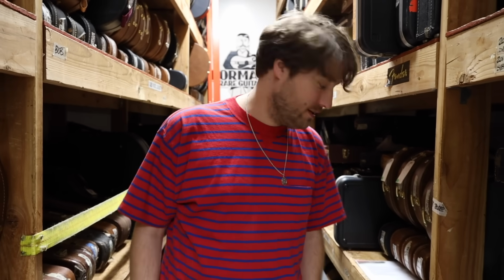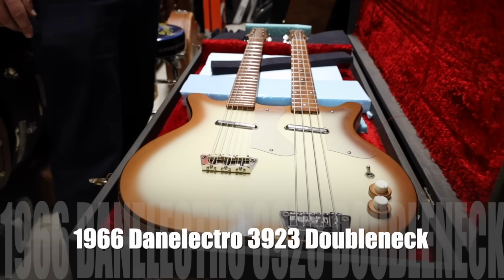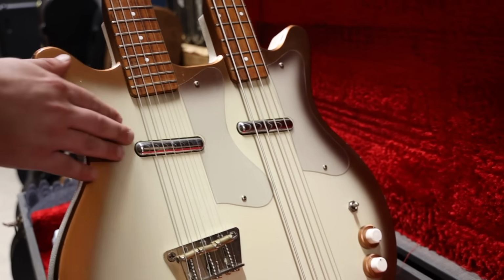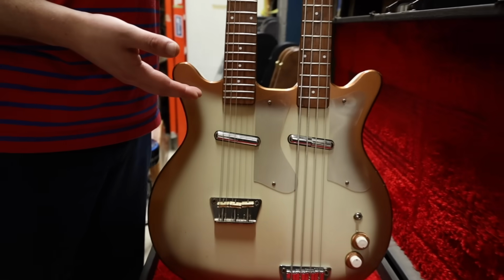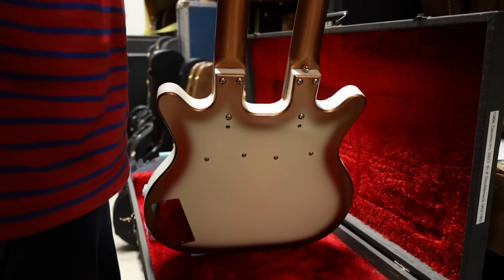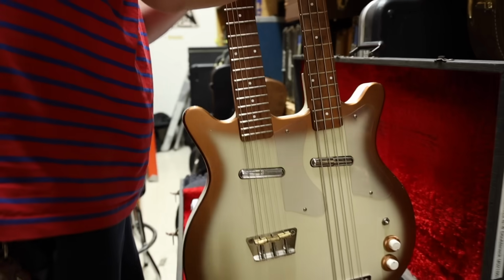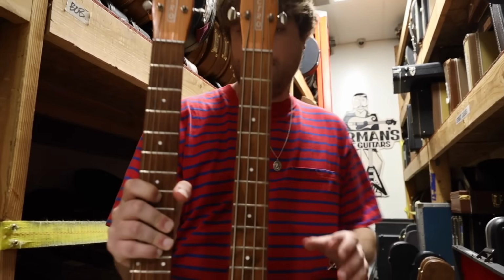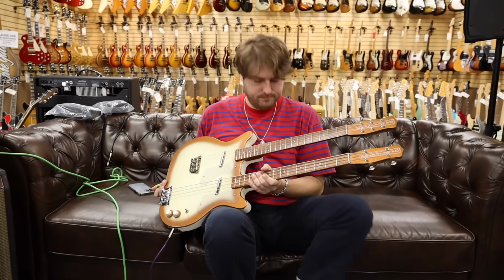1966 Danelectro 3923 Doubleneck | Guitar of the Day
Cool guitar for today's new WackyWednesday episode of GuitarOfTheDay: @mikelemmo playing a 1966 Danelectro 3923 Doubleneck available here at NormansRareGuitars! So what do you guys think of this DanelectroDoubleneck?

GUITAR: 1966 Danelectro 3923 Doubleneck